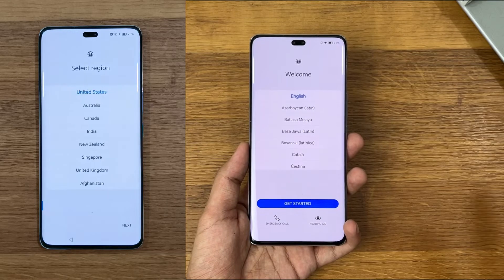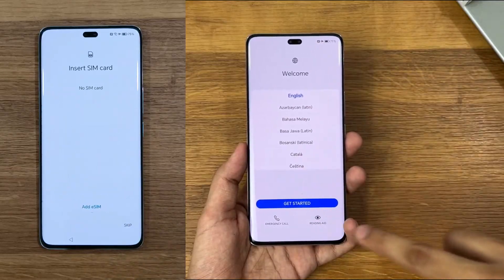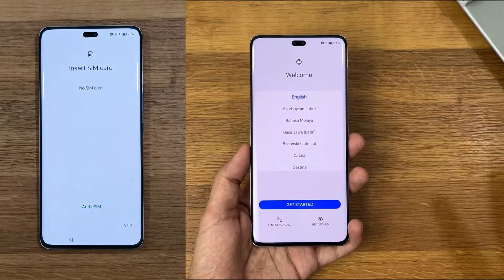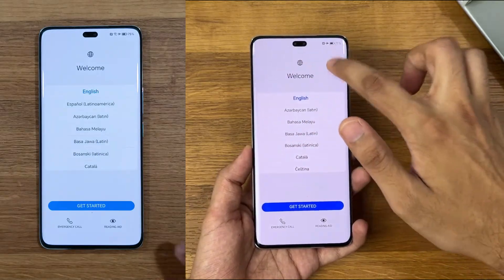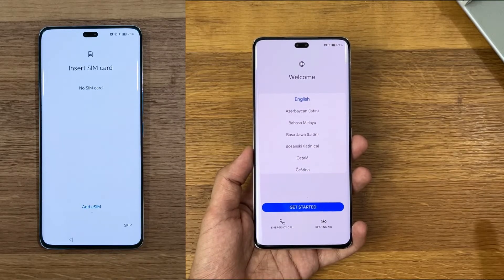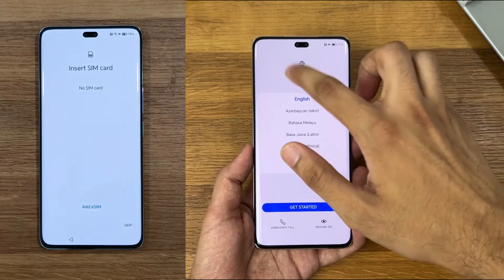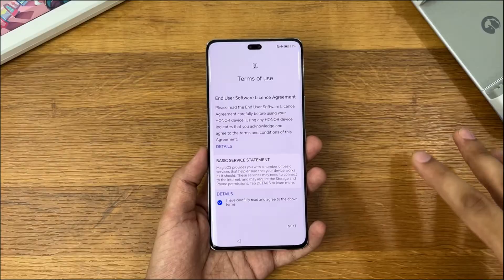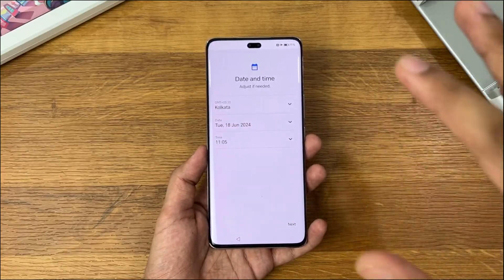How to FIX Honor "Unlock the device to continue" after Factory Resetting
Easiest Method to Fix Honor "Unlock the device to continue" after Factory Resetting / Honor MagicOS 8.0 Bug.

Just Tap Multiple times on the Setup page before selecting the Language, and it'll automatically go to the unlock page, where you can enter your password or ID and just unlock your device.